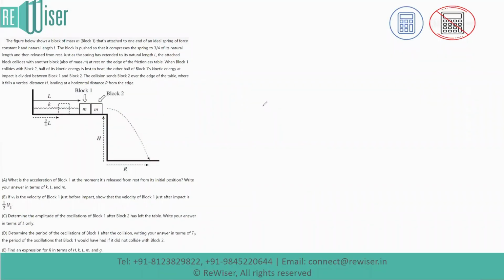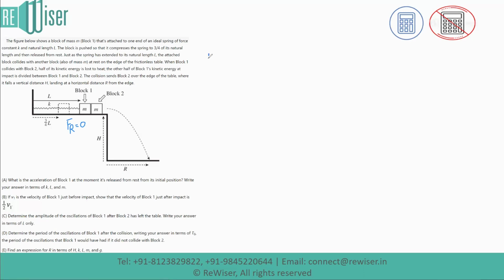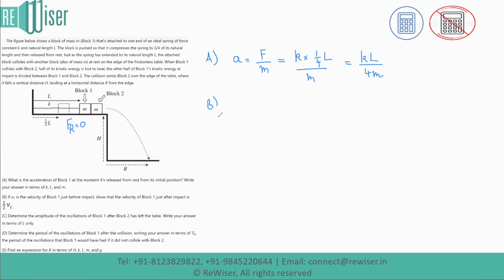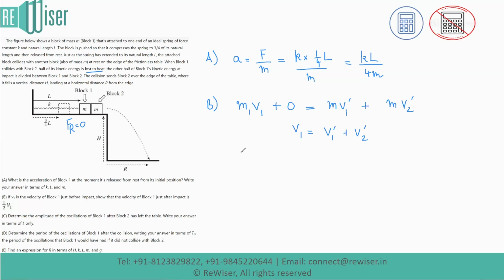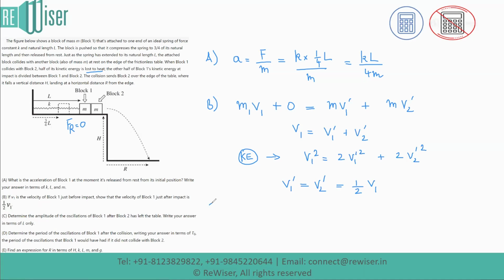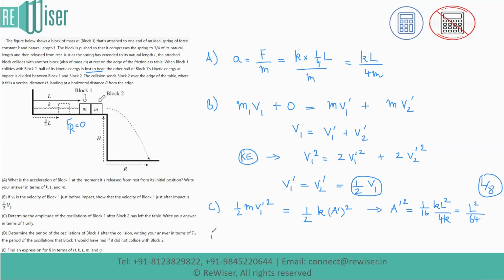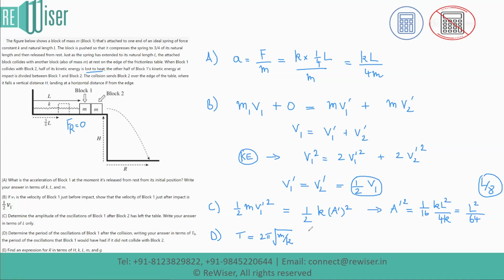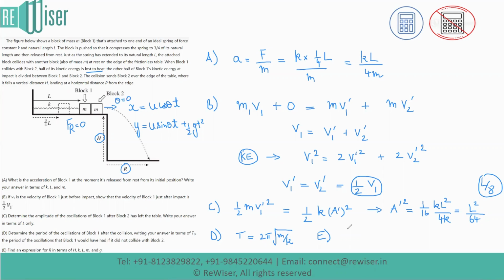AP Mechanics: Dynamics(Springs) with Projectile Motion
About Video:-

Welcome to the AP Mechanics: Dynamics(Springs) with Projectile Motion: Conversion and loss of energy through transfer from EPE to KE+PE. Here are some tips to help you improve your preparation.